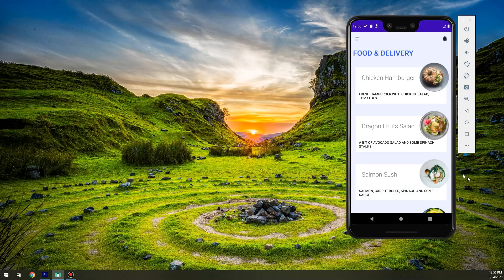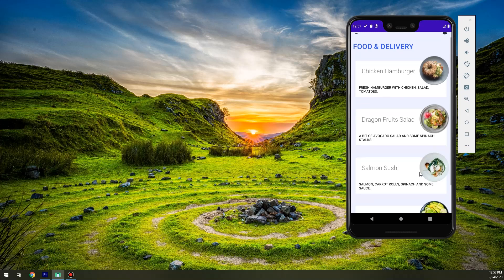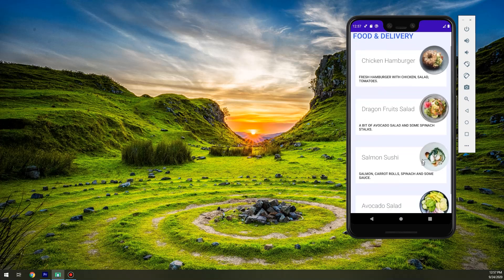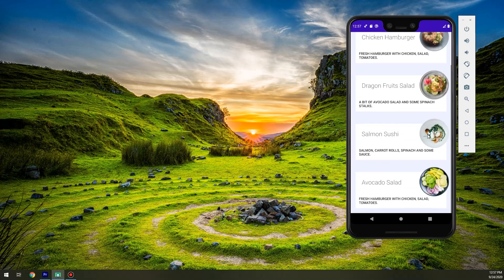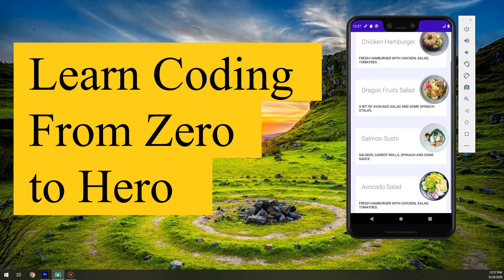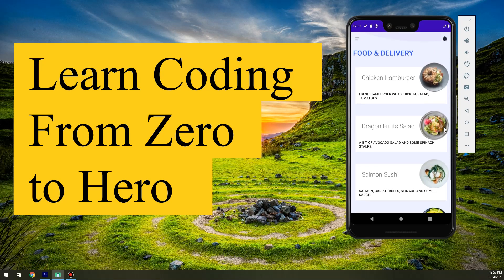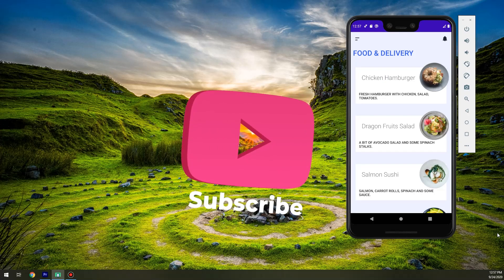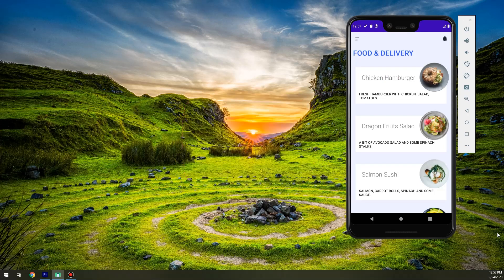Food Delivery App UI - Build Apps from scratch - [Android Tutorial #99]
✔️We will build a Food Delivery App UI in android from scratch using Adobe_xd & android_studio.

📌All Source codes & XD files of this video and others in this channel, are available to download from our UDEMY course.

⭐️ TAGS ⭐️
android programming,
android development,
android studio tutorial for beginners,
android course,
android training,
android
android studio
android development
android tutorial
android (operating system)
product: android
android course
android apps
android course trailer
kotlin course
kotlin android
android studio
android tutorial
android
android studio tutorial
tutorial
tutorials
studio
android
android studio
android development
learn android
learn android studio
android tutorial